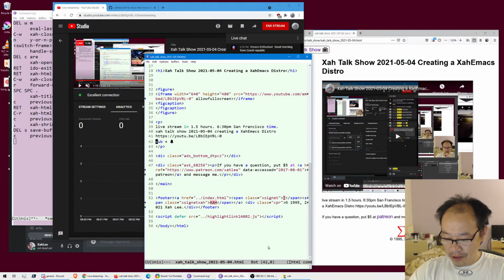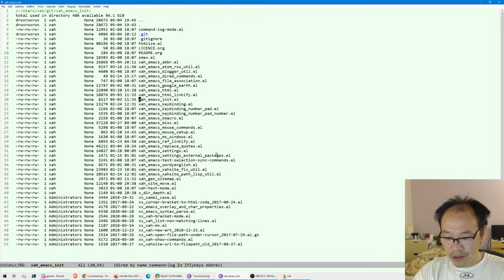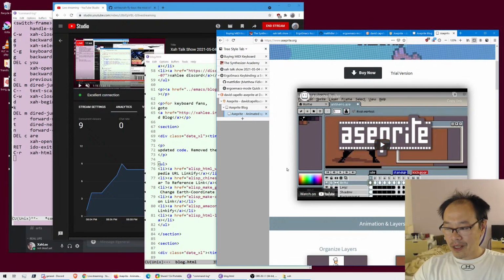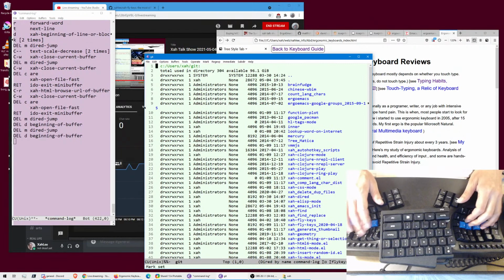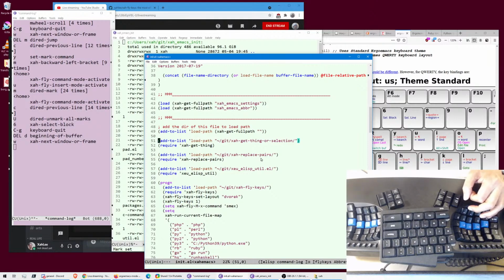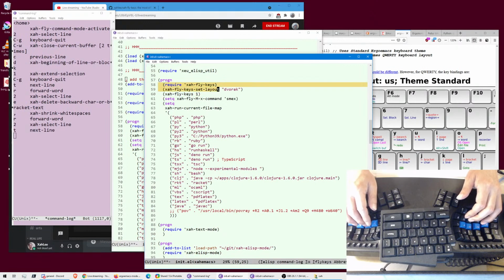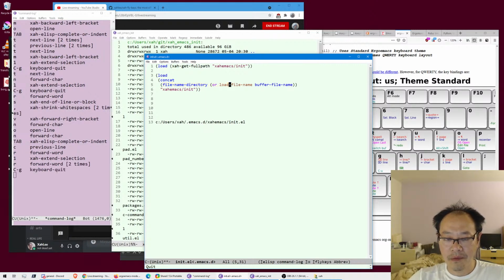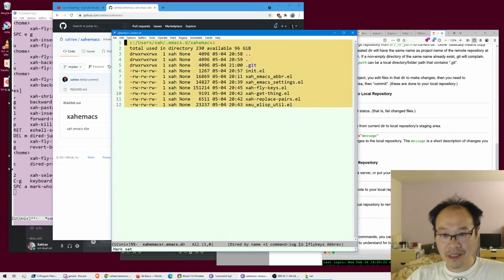Xah Talk Show 2021-05-04 history of ErgoEmacs, and Creating a XahEmacs Distro